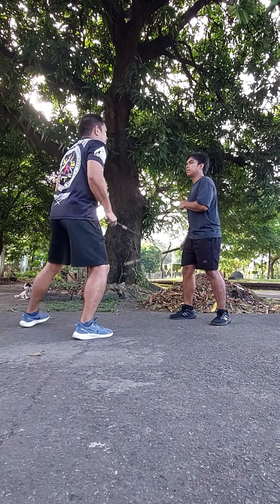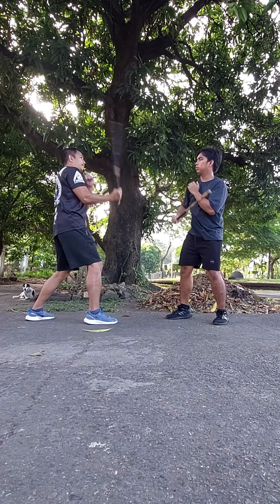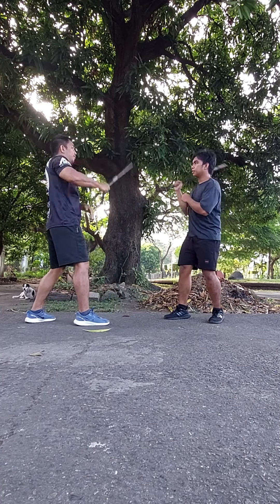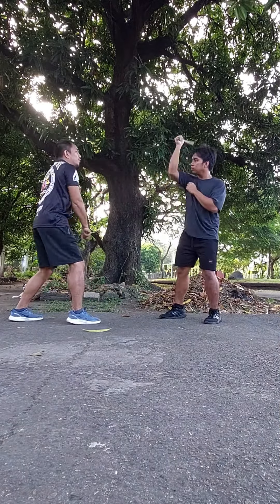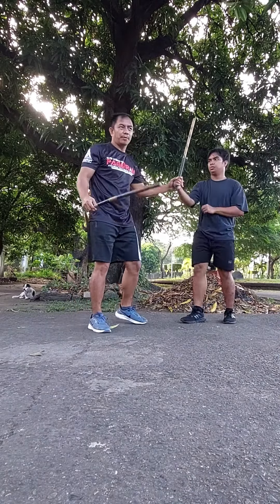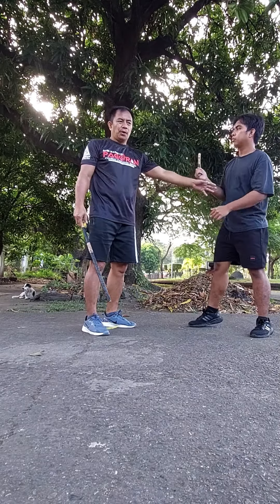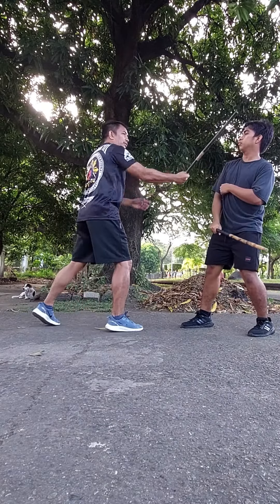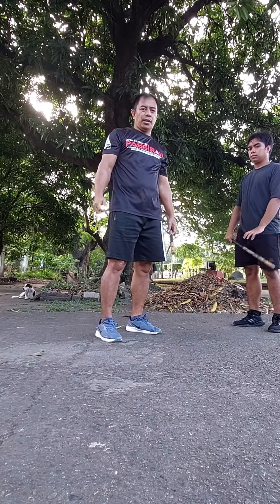SUMBRADA: Breaking the Drills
BOOK YOUR ONLINE TRAINING NOW,  PRIVATE IN PERSON OR ONLINE TRAINING OR JOIN US EVERY SUNDAY.

I'm also available for
- In Person Group Class
- Private Training
- SEMINAR
- 1 on 1 or Group Virtual Class or Online training

Thanks!